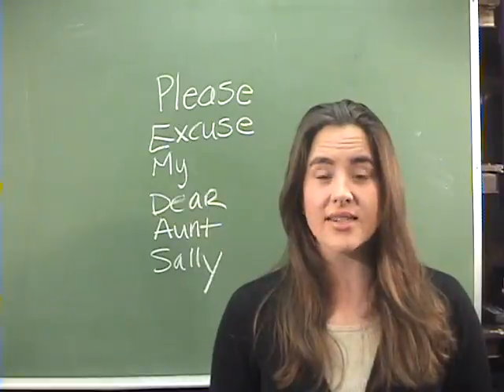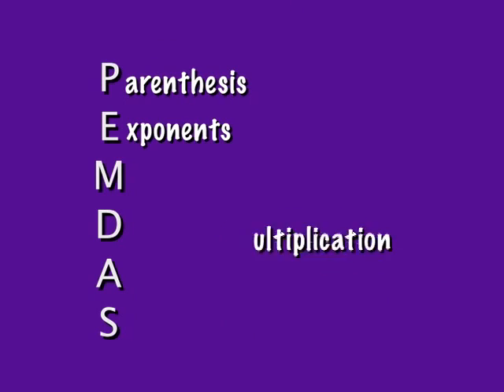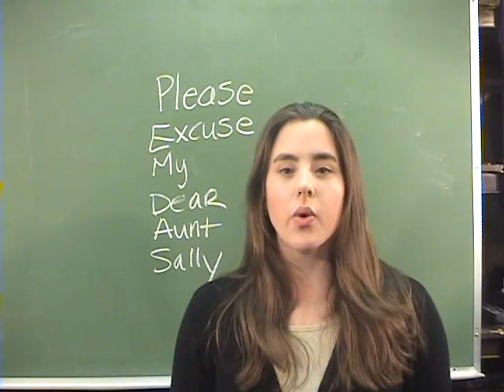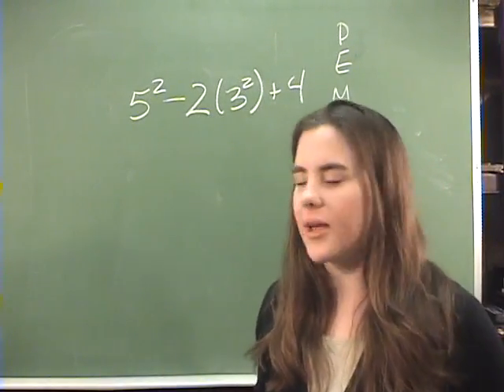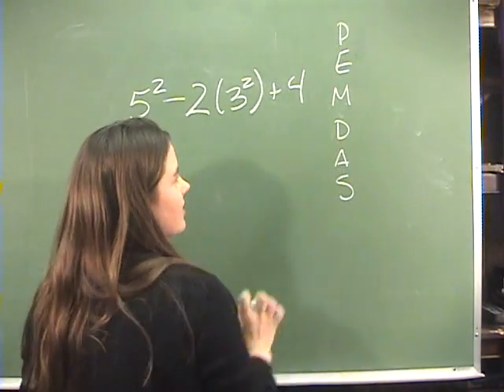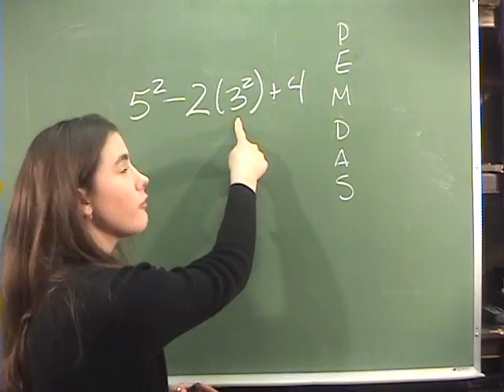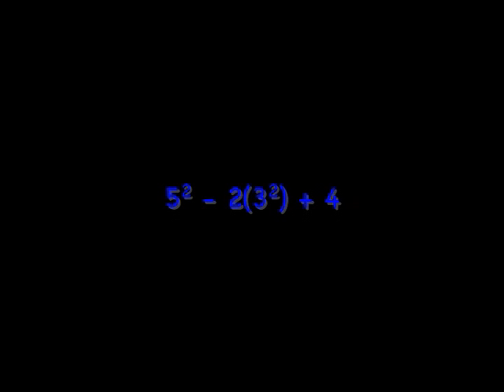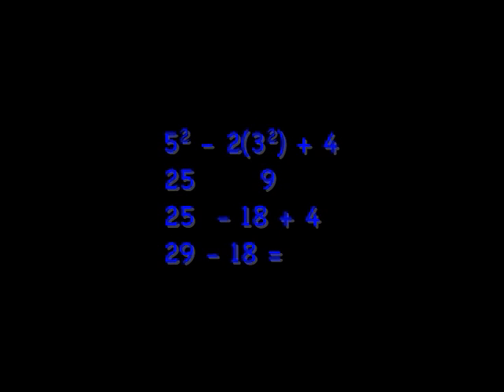AskDrCallahan Algebra Demo #1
Sample from AskDrCallahan's Algebra course